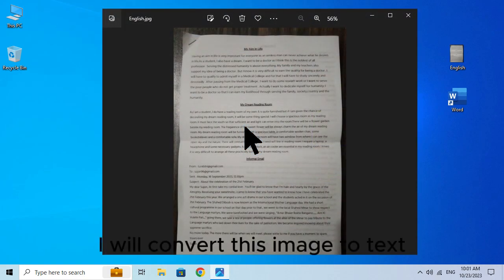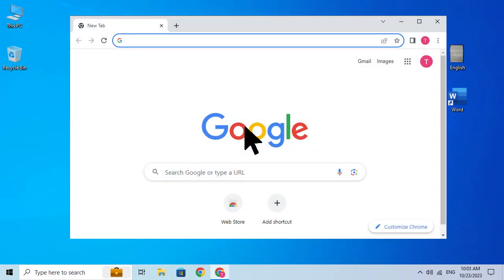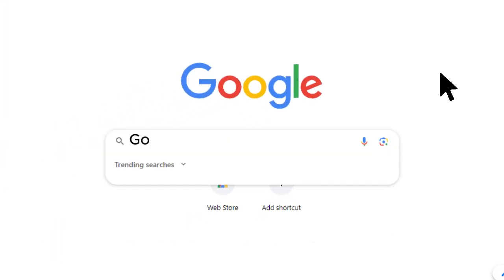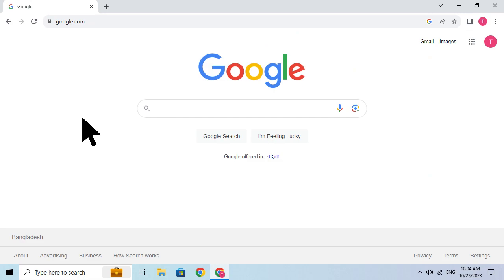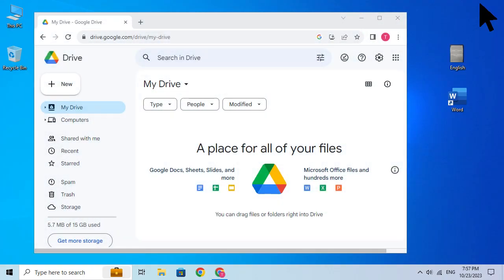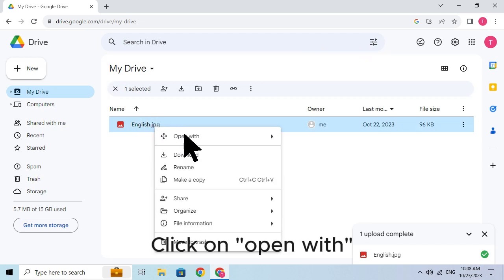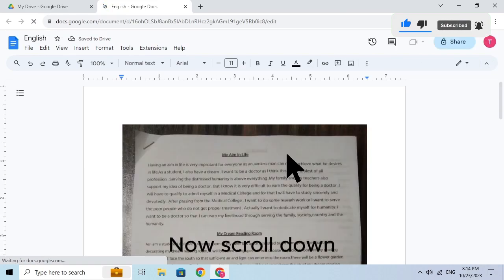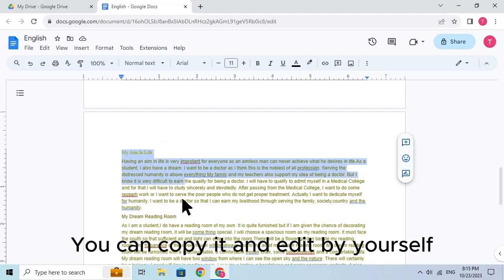How to Convert a Image to Editable Text in Google docs (Easy Solution) | TW Tech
In this video I will show you Convert Image to Editable Text without any Software for free (Easy Solution). You can edit this without any issue. And it will work on any language. In this tutorial, we'll show you a simple and cost-effective way to convert images into editable text without the need for any specialized software. Whether you're a student trying to extract text from scanned documents or just looking for a quick and easy solution, this method will save you time and money.

Key Features:

Completely FREE method
No software installation required
Suitable for both Windows and Mac users
Works with various image formats (JPG, PNG, etc.)
Convert scanned documents, photos, or screenshots

What You'll Learn:

Introduction to Optical Character Recognition (OCR)
How to access a powerful, online OCR tool
Step-by-step guide to convert your image to text
Tips for optimizing the conversion results
Downloading and editing the extracted text
This tutorial is beginner-friendly, and no prior technical knowledge is required. We'll guide you through each step, ensuring you can easily transform images into editable text in just a few minutes. Say goodbye to manual typing and embrace the power of OCR technology.